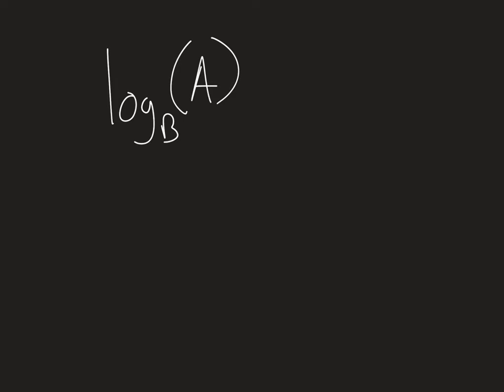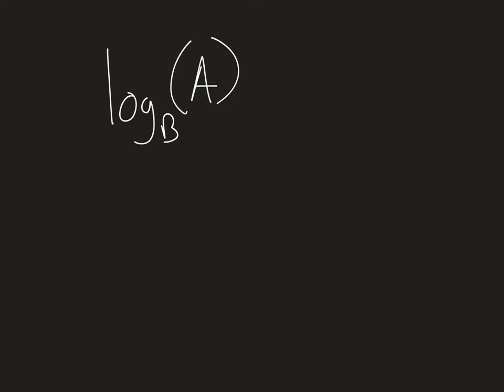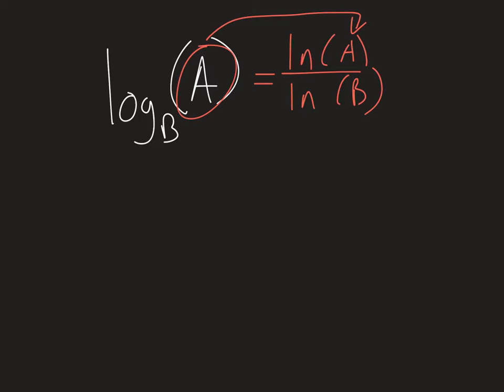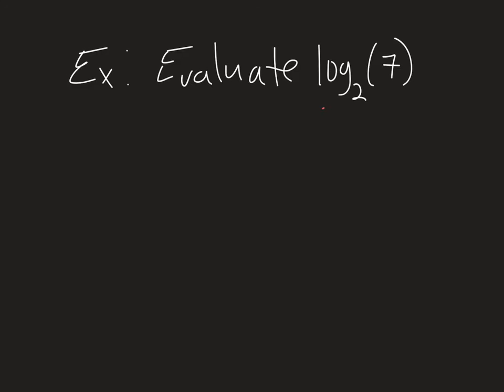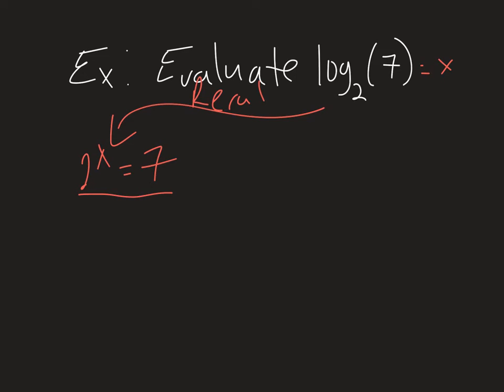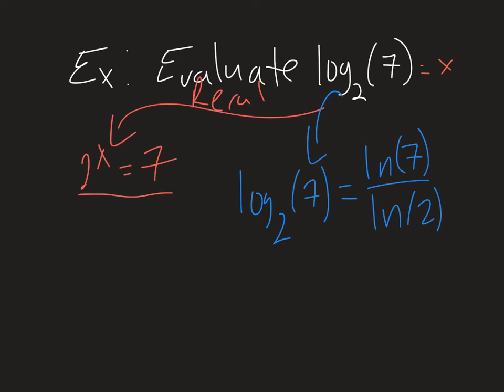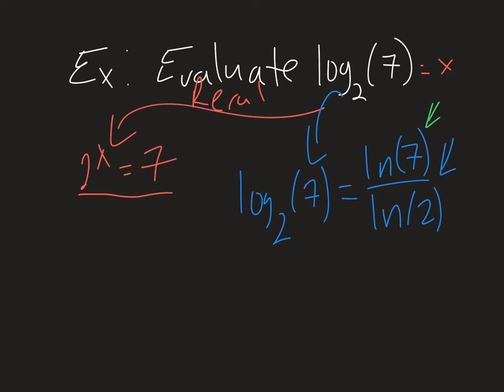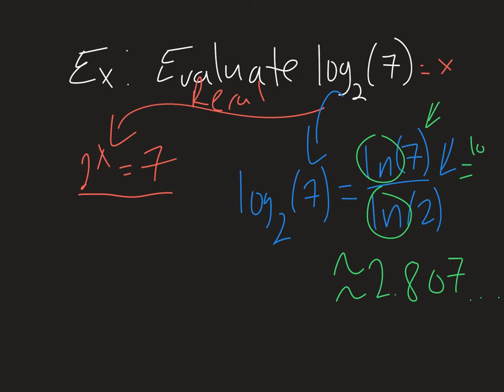Change of Base Formula